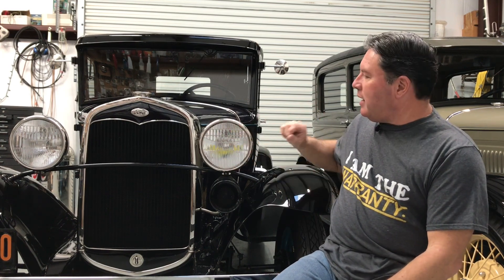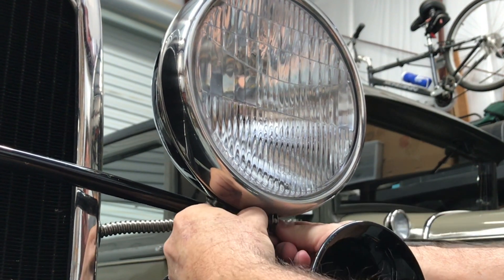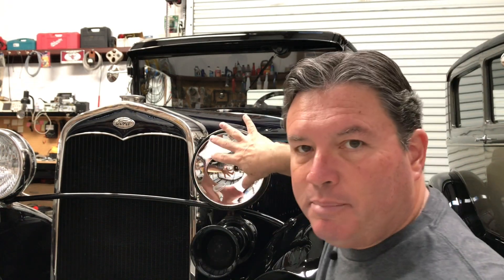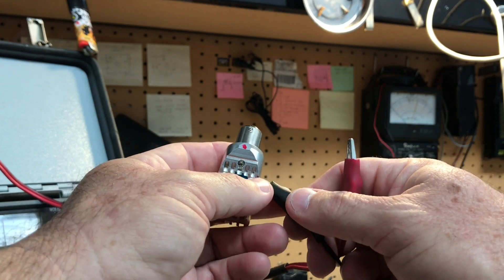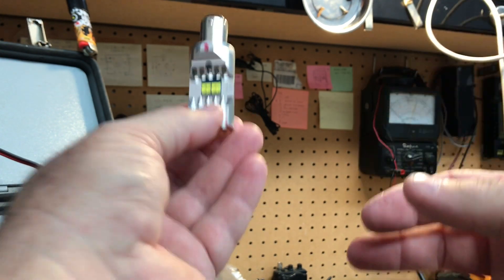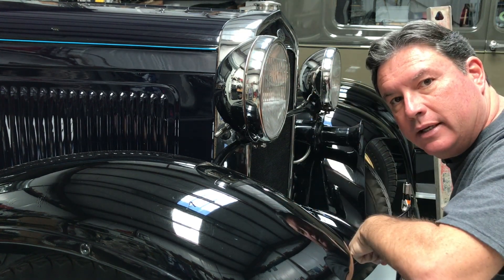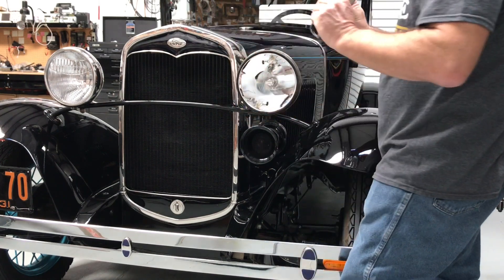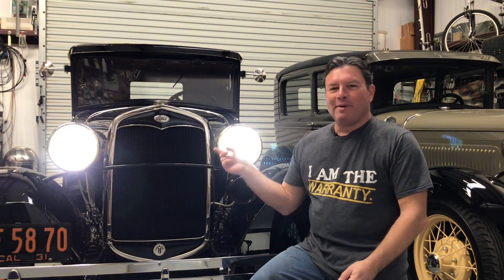How to focus Model A Ford headlights + Convert to LEDs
Today, we are going to swap a pair of LED headlight bulbs into the stock Model A headlights and walk you through the headlight focus procedure.  I will include some tips to get your Model A headlights to be as bright as a modern car.  Really!